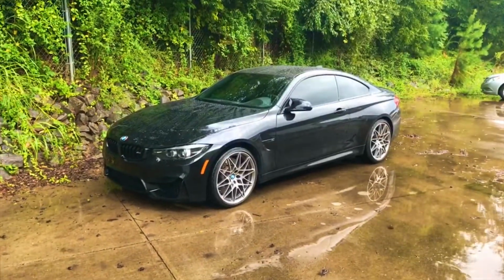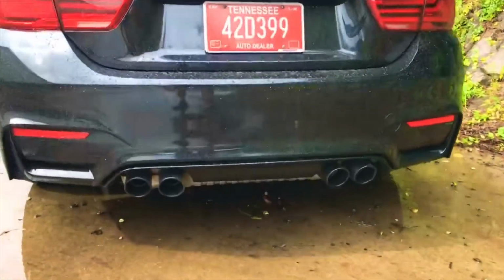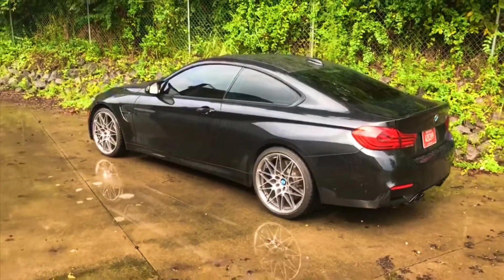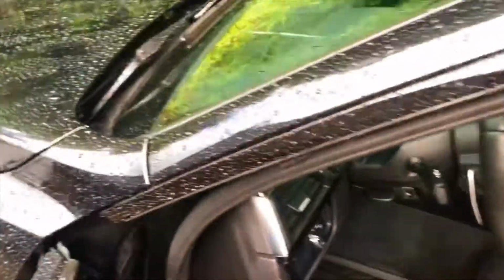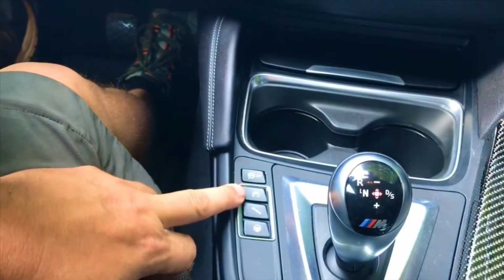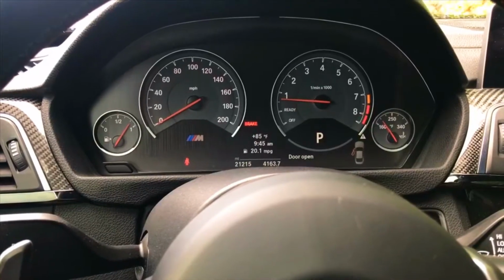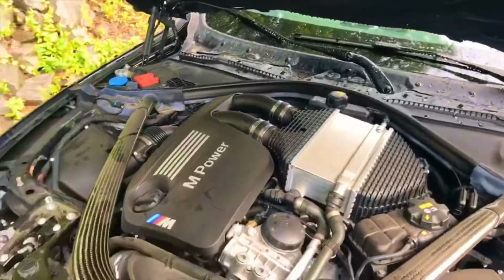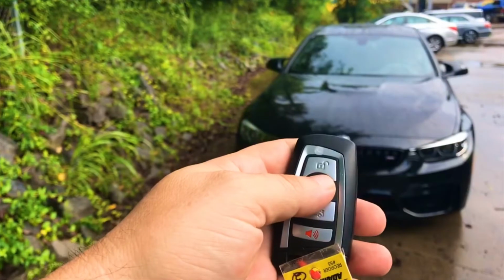2018 BMW M4 COMPETITION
On this episode, we tango with a bit of weather as we check out this 2018 BMW M4 Competition at Direct Auto of Tennessee. For more info on this car, go